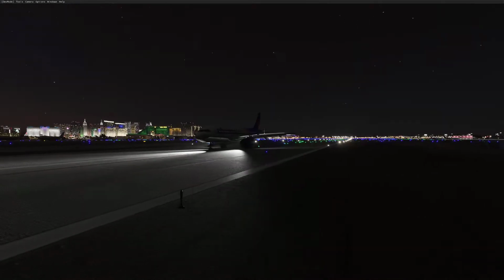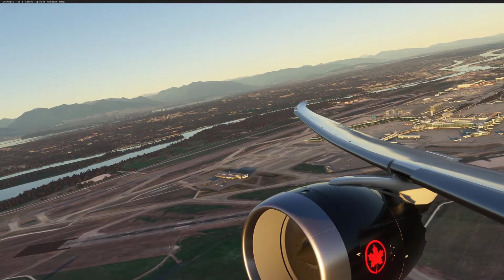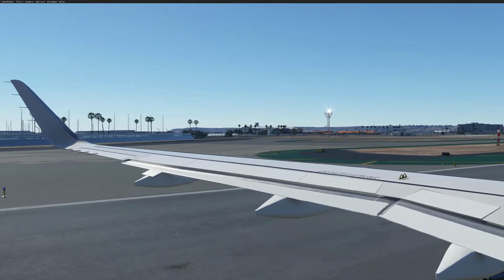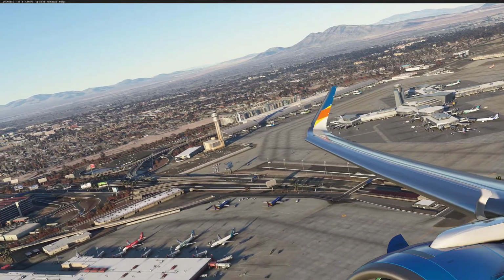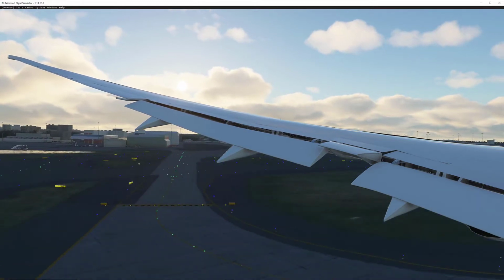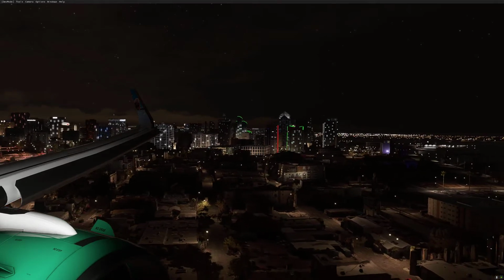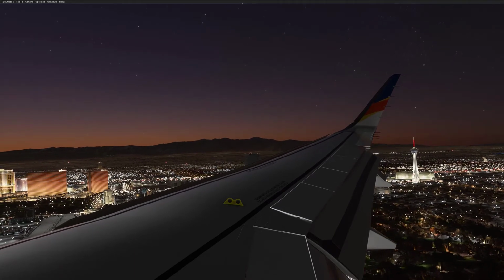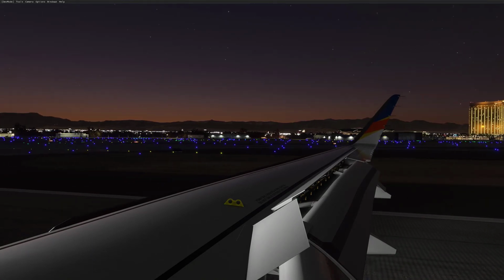Big Jets and Flight Control Replay for Microsoft Flight Simulator 2020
See how Flight Control Replay works on a mid-range PC at some pretty resource intensive addon airports. Great shots of takeoffs and landings too. Featuring sceneries from: FlyTampa, LatinVFR, FSDreamteam and Flightbeam. Airports covered: KLAS, CYVR, EDDF, RJTT, YSSY, KSAN, KSFO and KMIA.

Happy Flying!